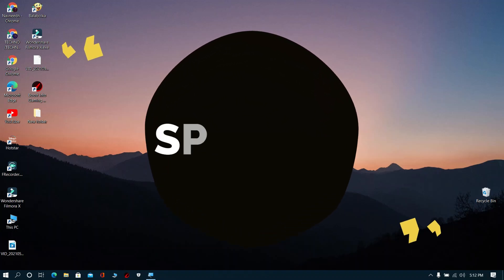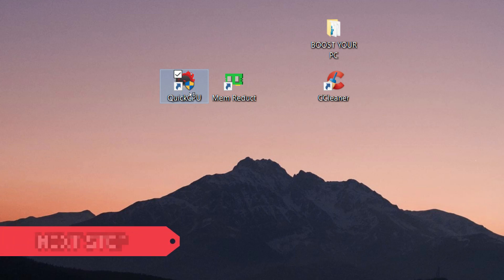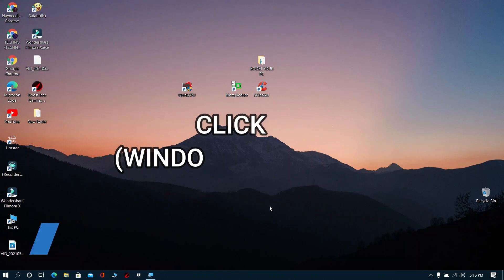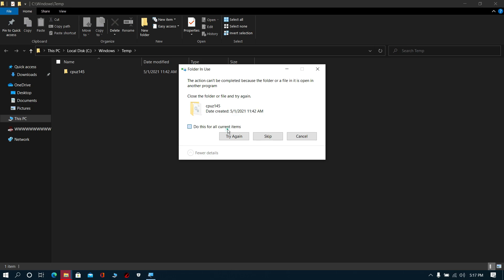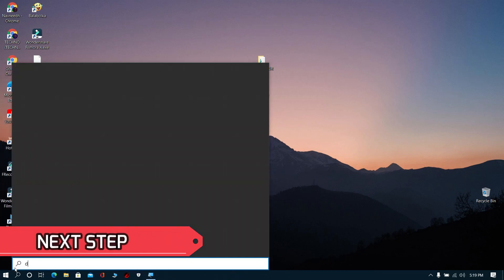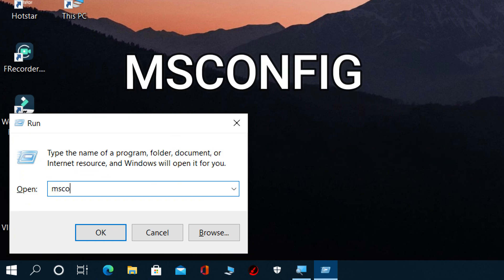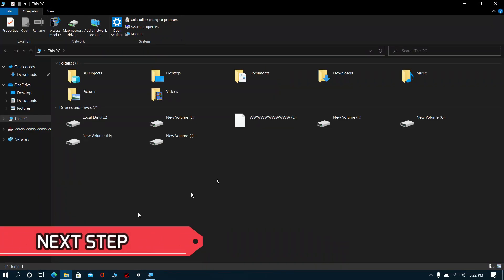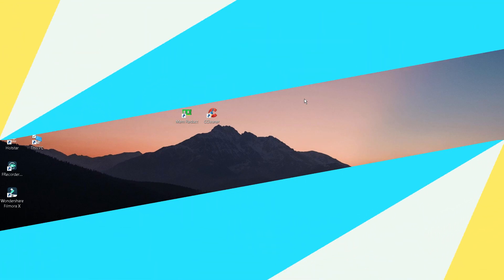CONVERT POTATO PC TO GAMING PC FOR FREE|Turn Your Pc into Gaming pc [ For Free ] Working 1000% .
●▬▬▬▬▬๑۩۩๑▬▬▬▬▬▬●
    WELCOME TO TECHNO HINTS
  ●▬▬▬▬▬๑۩۩๑▬▬▬▬▬▬●

This video shows you, How to speed up any Windows 10 Computer for increased productivity and better gaming experience, this method is absolutely free as well as we don't use any software to achieve this performance increase!